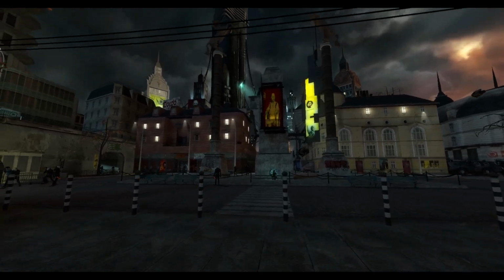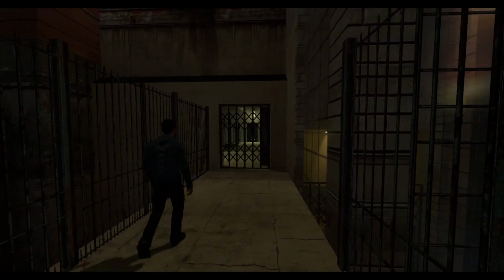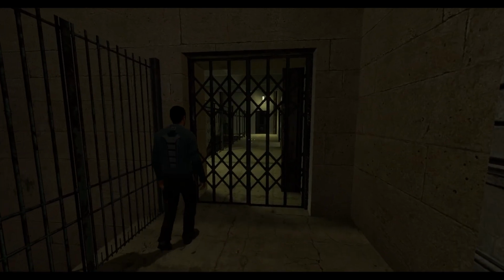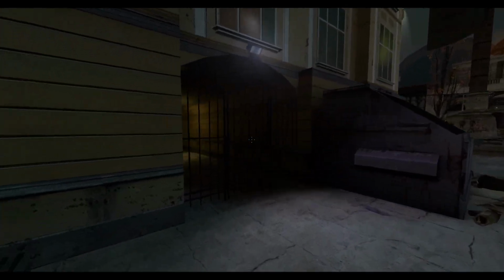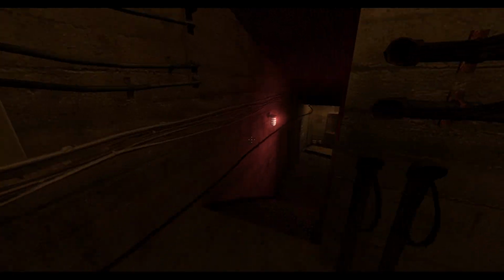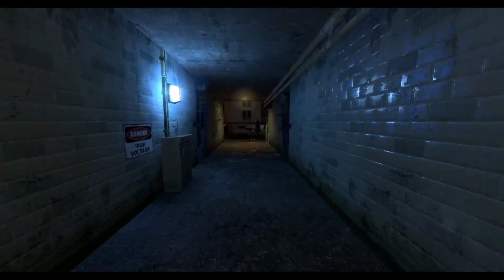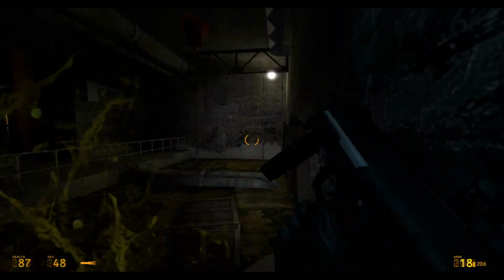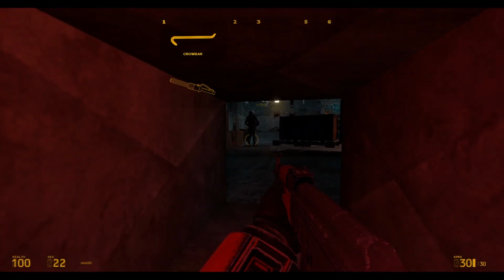What would Adrian Shephard be like in HL2 Beta?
Welcome back to The Xiled Ones! A question that has been on Grayson's mind is this... What would Adrian Shephard be like in HL2 Beta?

And as always, be sure to check out our platforms for more great content like this.